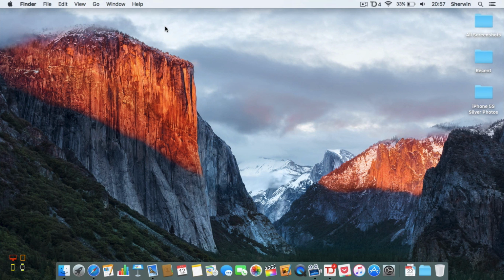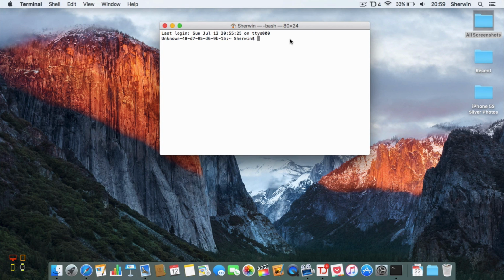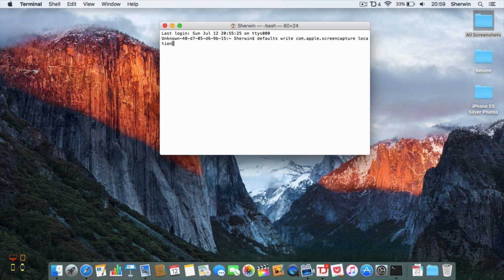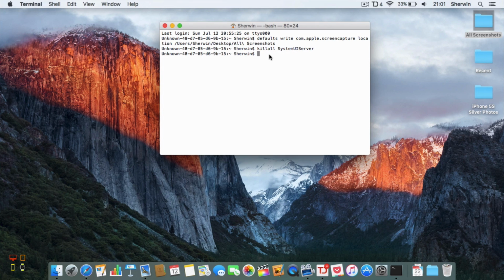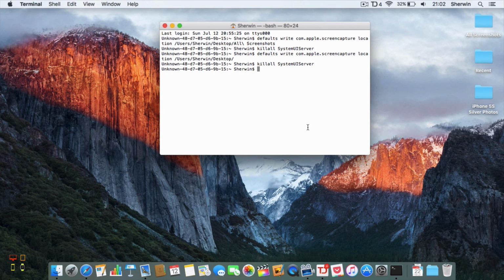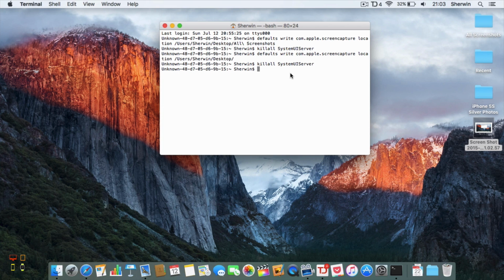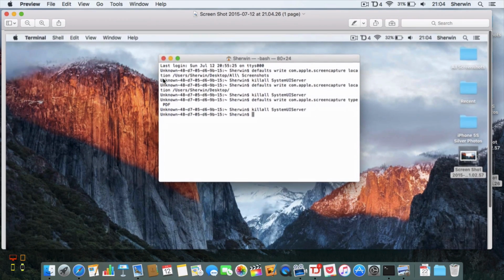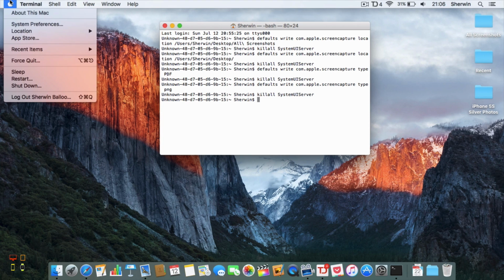A look at Terminal in OS X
In this video, Sherwin takes a look at Terminal in OS X and shows you three different commands that may come in handy.

For all the commands used in the video, check below. You can copy and paste these into a Terminal window if you want to:

Changing Location of Screenshots:
defaults write com.apple.screencapture location [Click and Drag Folder Location into Terminal Window or manually type in directory path.]

Changing File Format of Screenshots:

defaults write com.apple.screencapture type [Type desired format here]

Checking time Mac has been on for:

uptime

To Reset the System UI Server, type in:

killall SystemUIServer